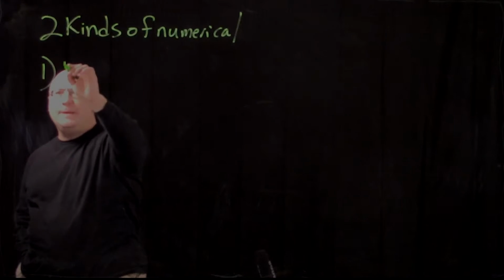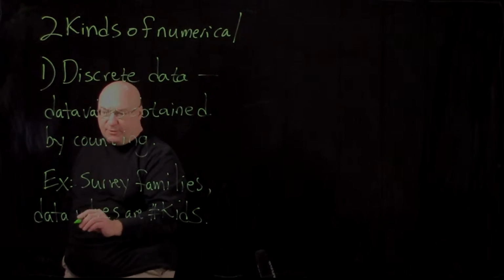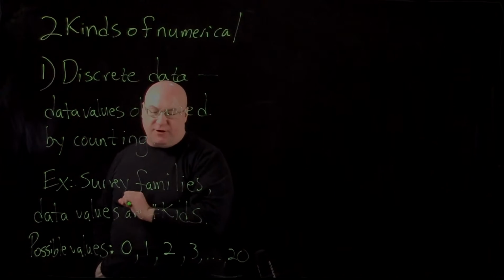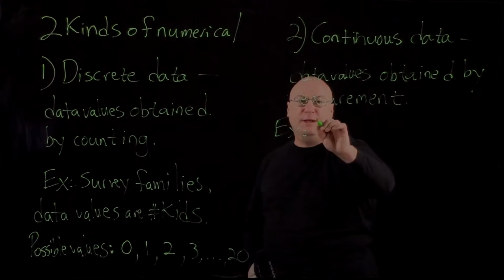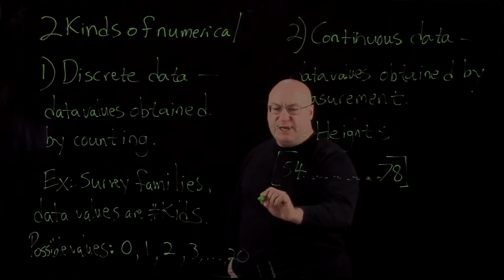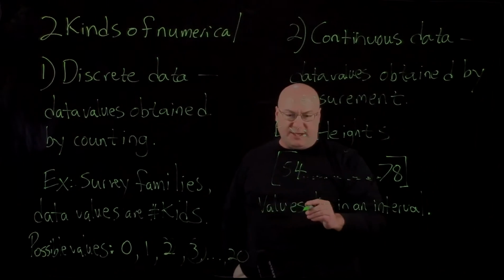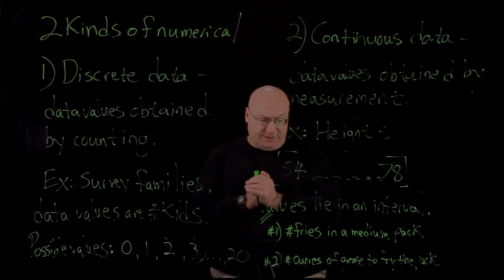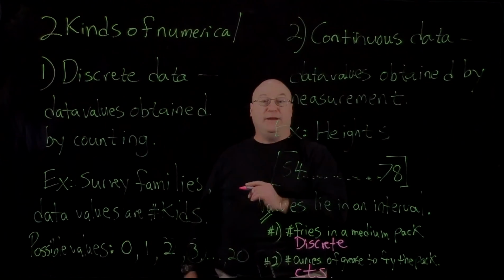Video Lecture 2 Discrete and Continuous Data